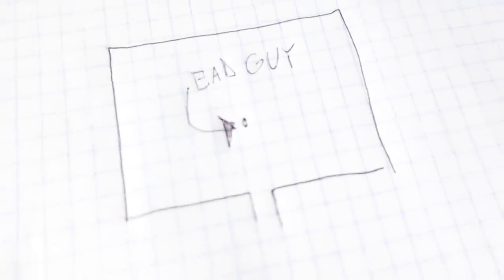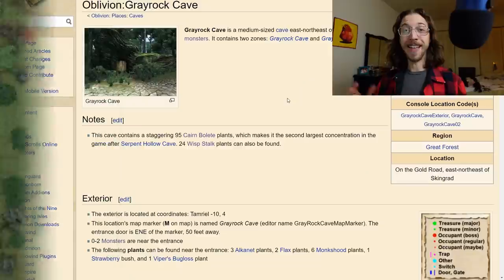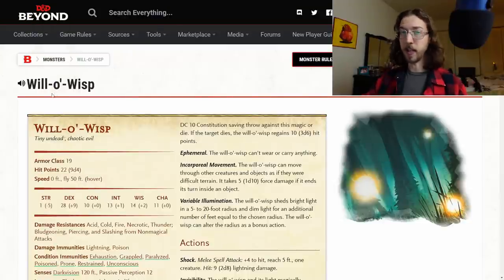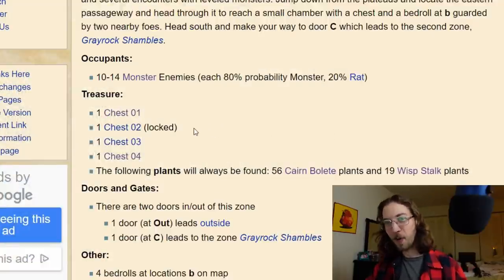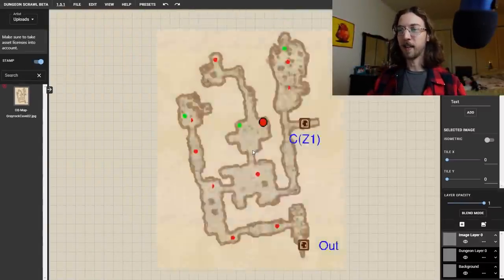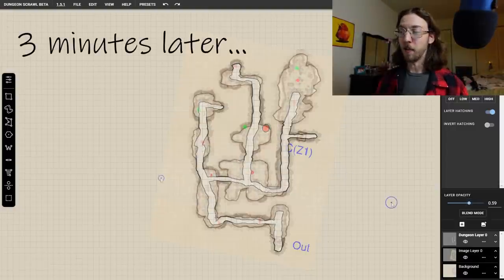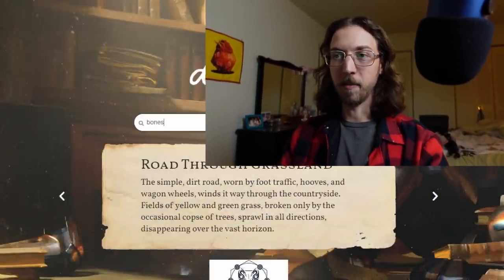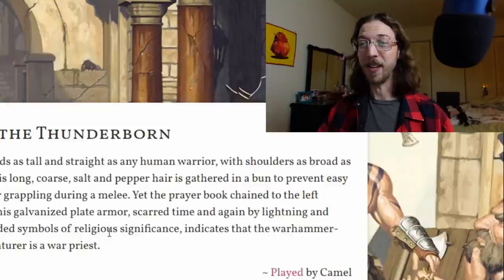3 FREE Tools for Better DUNGEONS in D&D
Here are three FREE online tools that make it easy to build better dungeons in D&D! ⏬

🌟 Map & quest have been archived!

00:00 why dungeon design is hard
00:37 ...but Elder Scrolls gets it right
02:21 dungeon monster inspiration!
04:42 the wild card moral dilemma
05:30 easy mapping with Dungeon Scrawl
08:16 REAL tips from Elder Scrolls
08:36 putting dScryb to the test!
10:27 UNLOCK this quest location!!